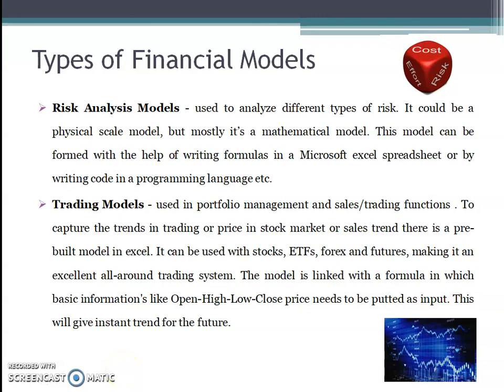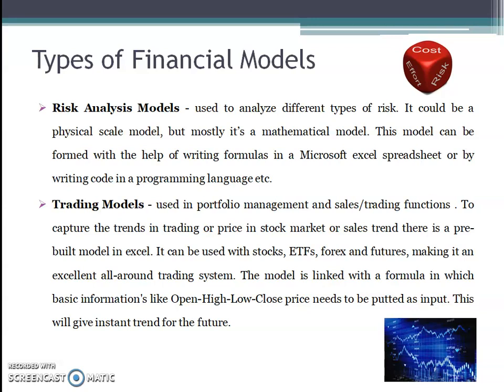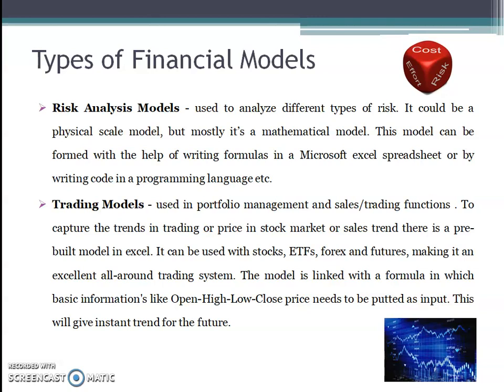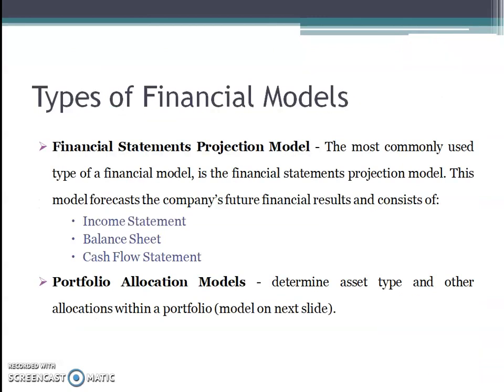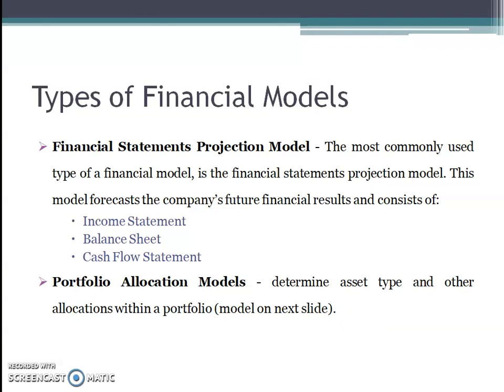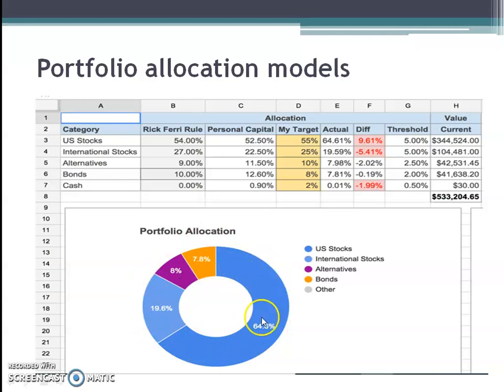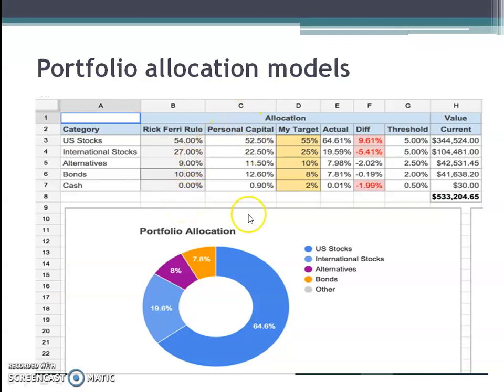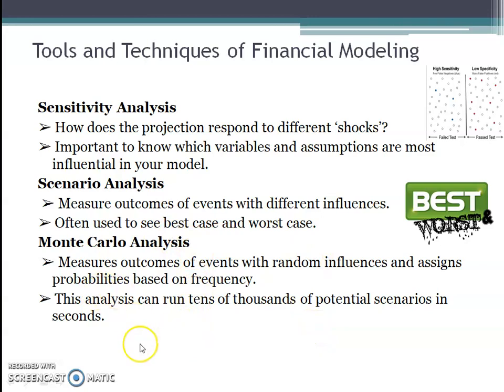Financial Modeling- Types, Tools and Techniques